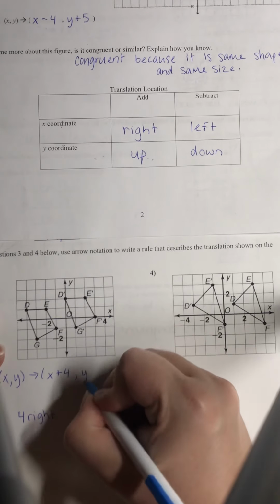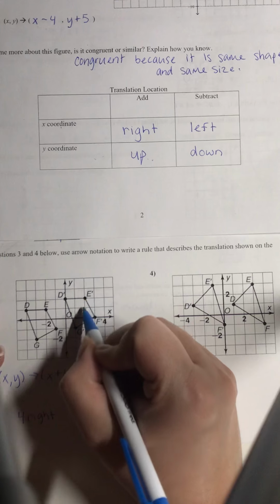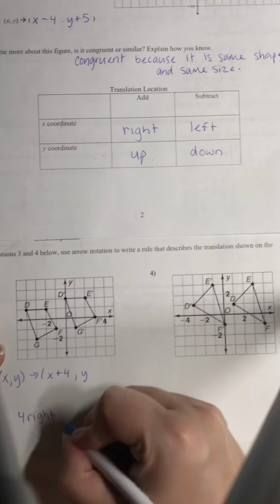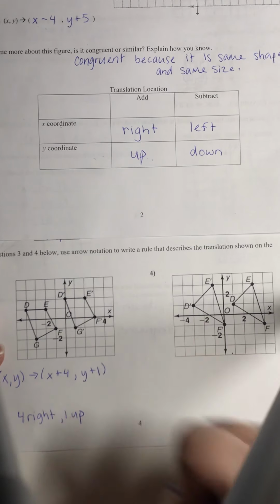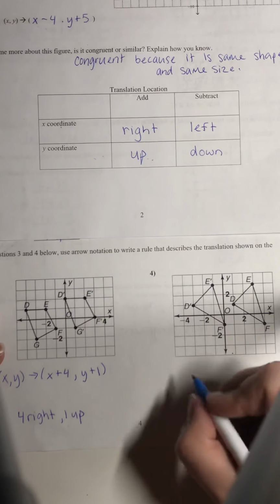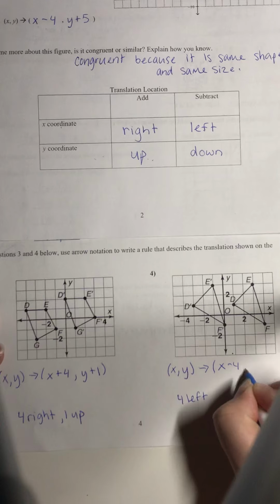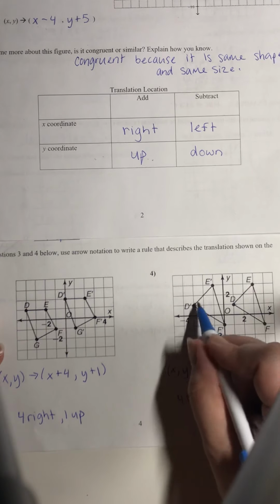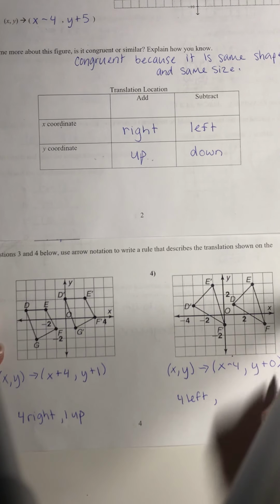Translation notes 5/5